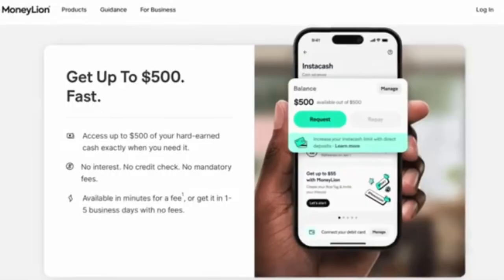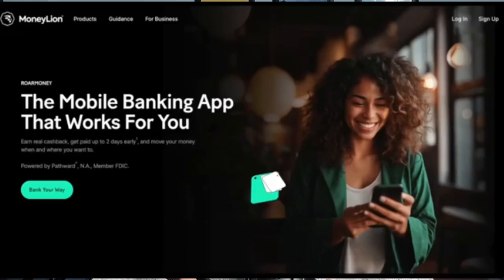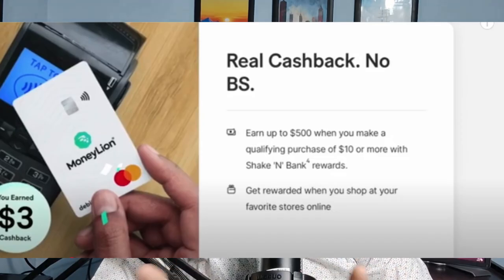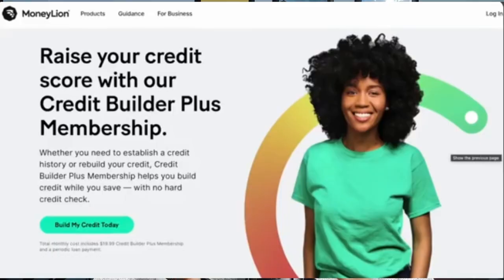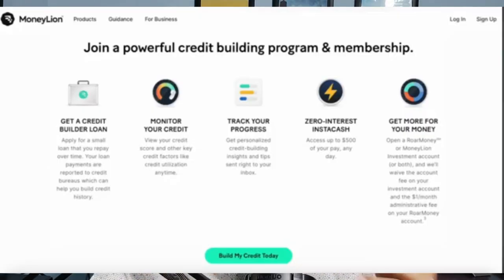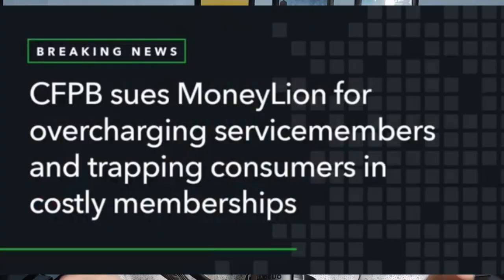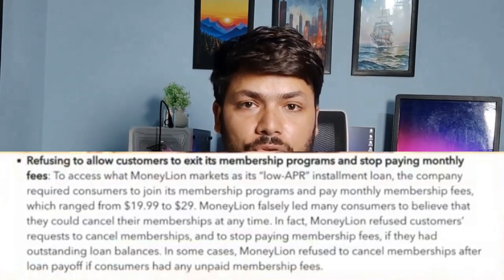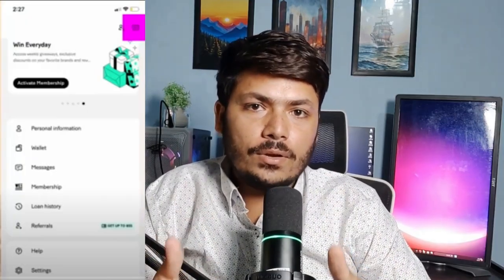How to Cancel Your MoneyLion Subscription or Membership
If you're looking to cancel your MoneyLion subscription or membership, this video will guide you through the process step-by-step. Say goodbye to unwanted charges with these simple instructions!